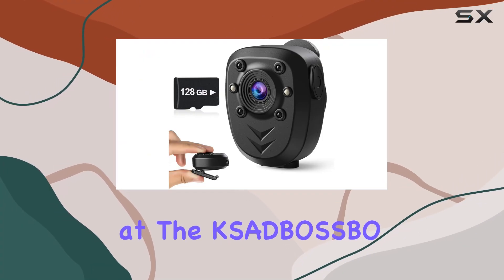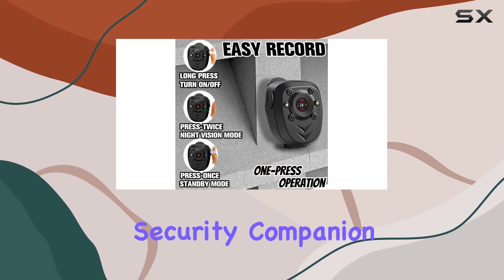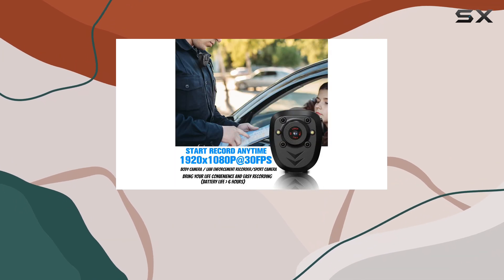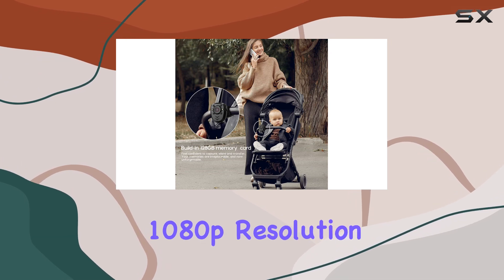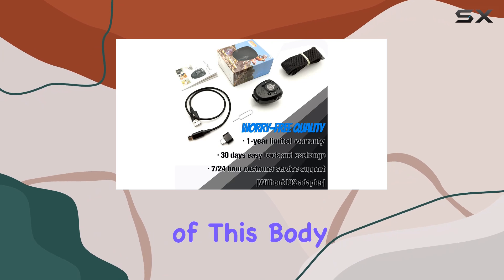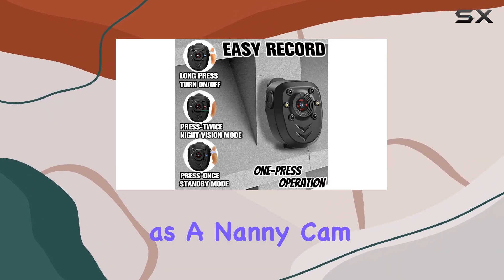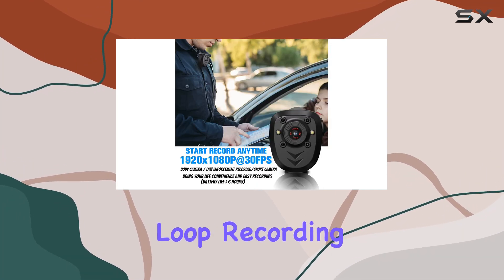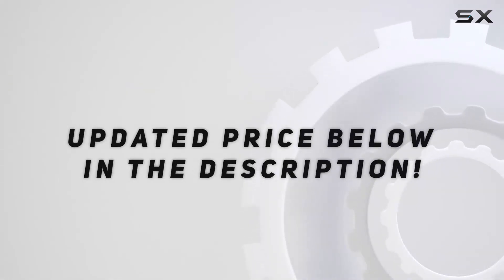Mini Body Camera: Best Affordable Portable Security Cam?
0:00 Intro
0:07 Review

Things that we mentioned in this video:
Mini Body Camera Video Recorder : B08KY7KLPB